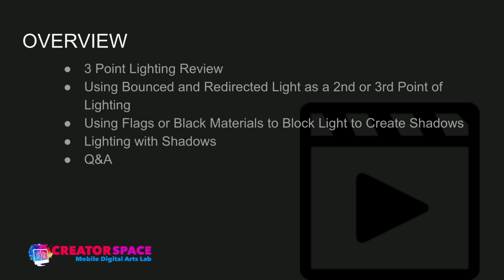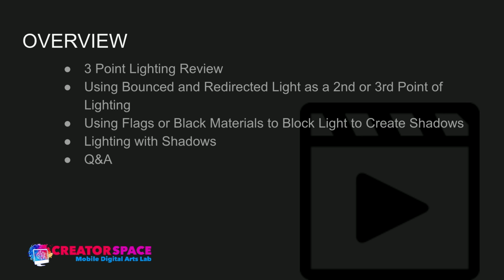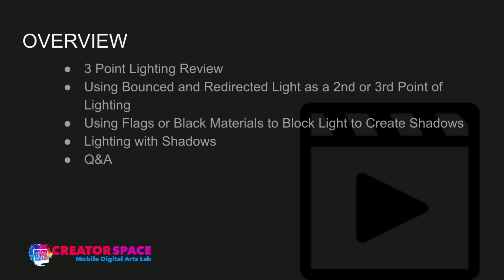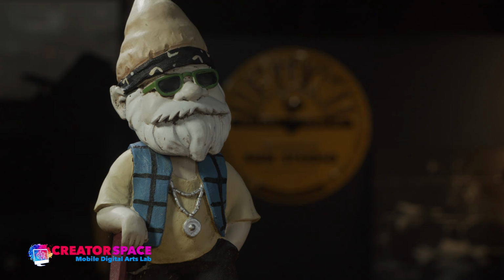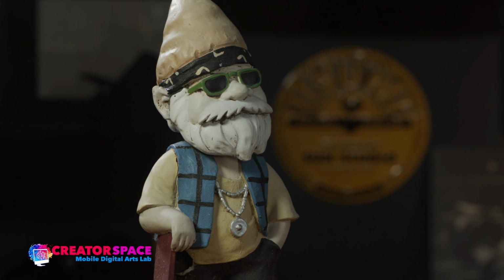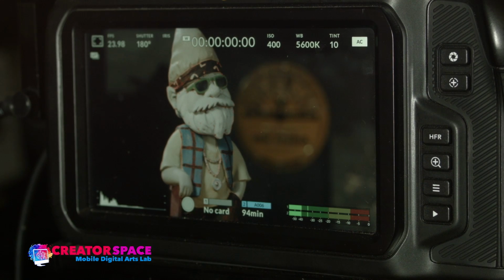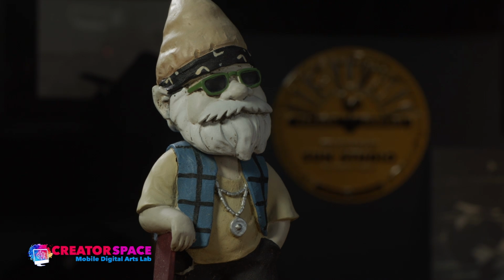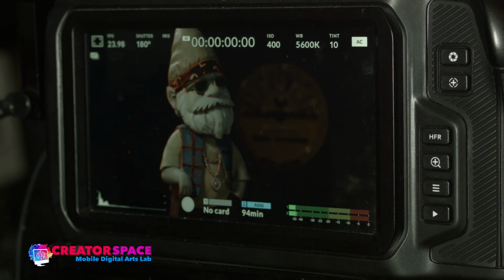Advanced Digital Cinematography Master Class: Week2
Join filmmaker Tom Strnad as he explores the art of lighting with reflections and using shadows. Topics include negative fill, use of reflected light and reflectors and redirecting lighting.